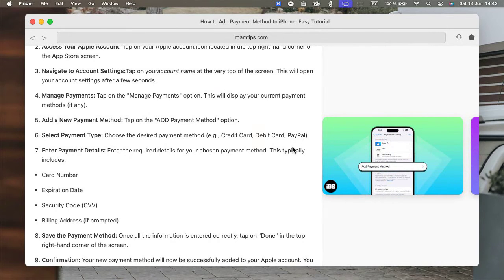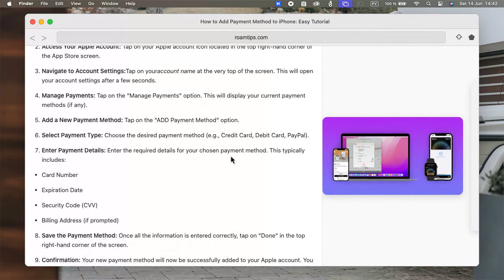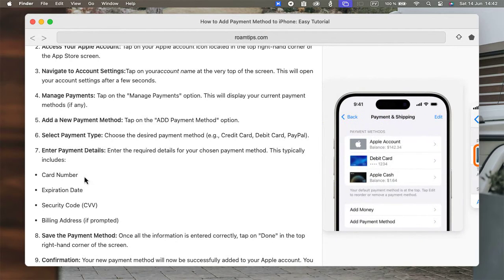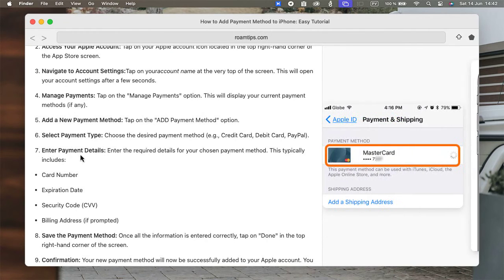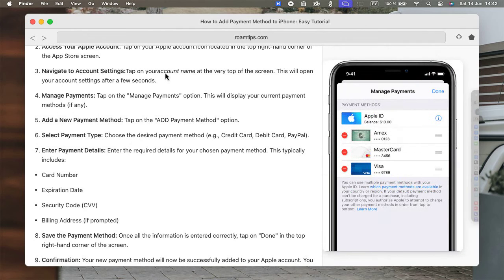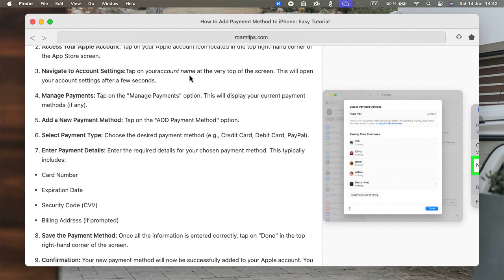How to Add Payment Method to iPhone Easy Tutorial